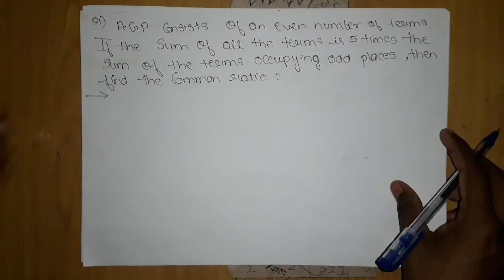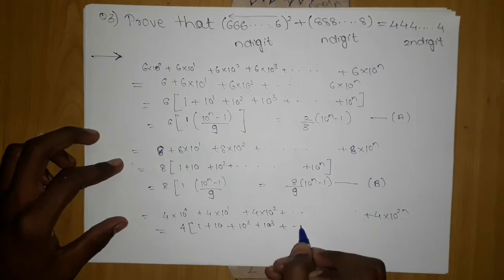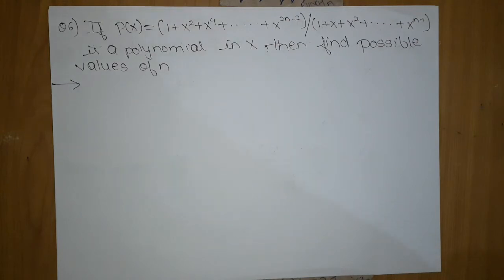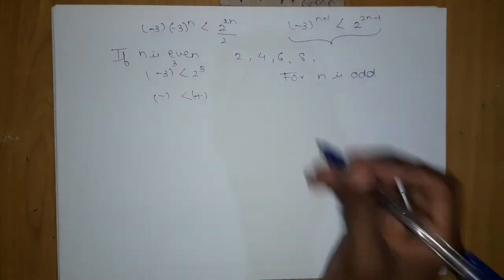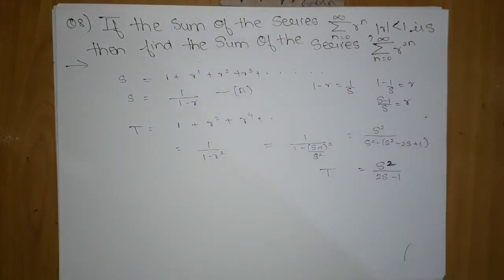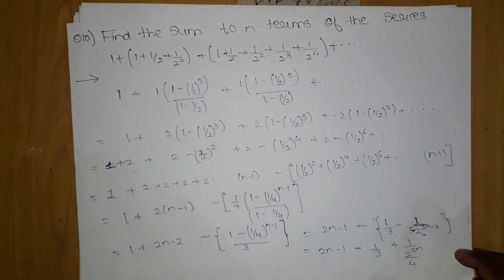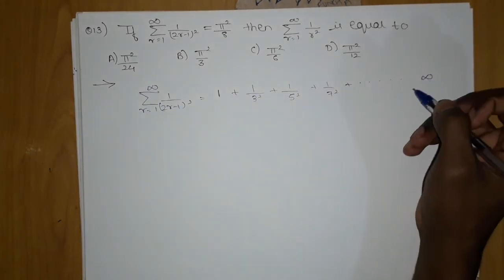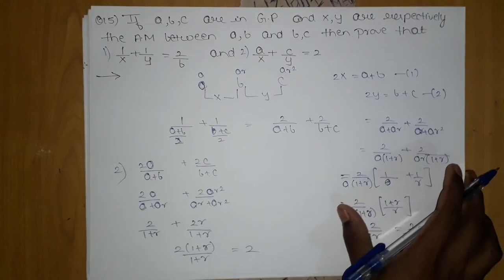Sequence and series part 9